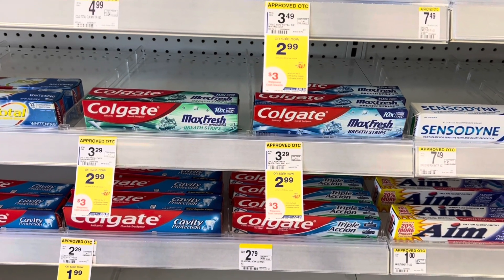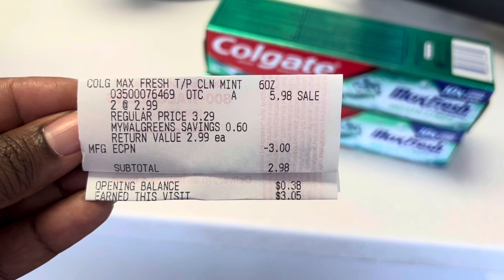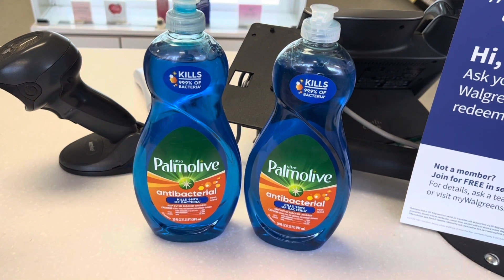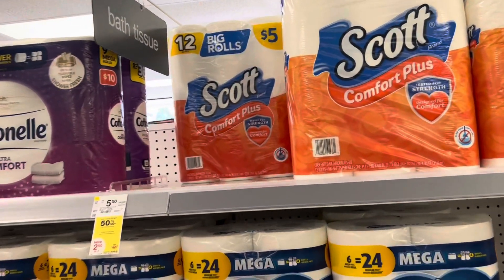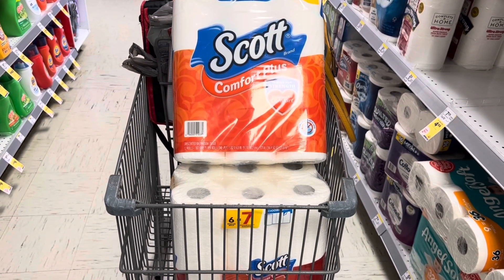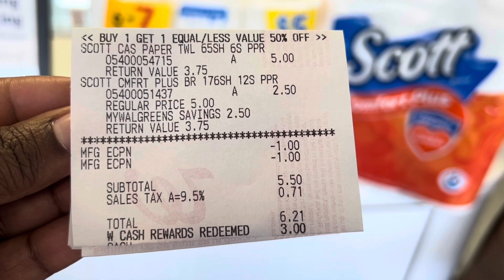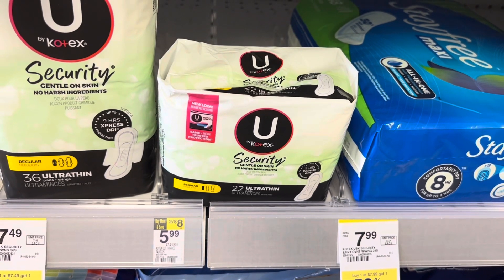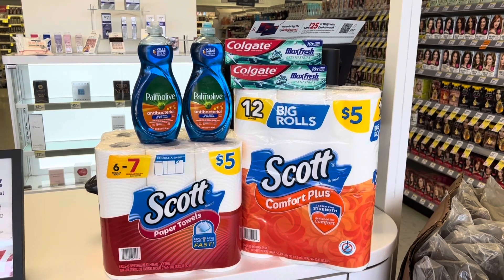WALGREENS ALL DIGITAL IN STORE DEALS!! | BEGINNER FRIENDLY ! |ONLY $7! | EASY DEALS! | 06/19-06/25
In this video we are going over the Walgreens all digital in store deals that are beginner friendly and easy to do. I got all these items for only $7.06.